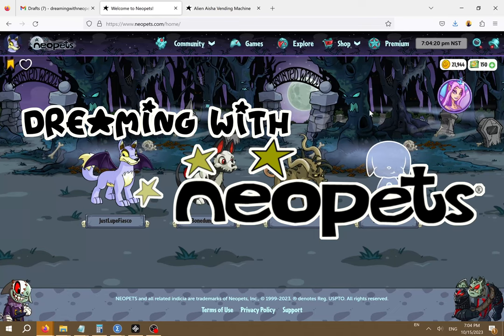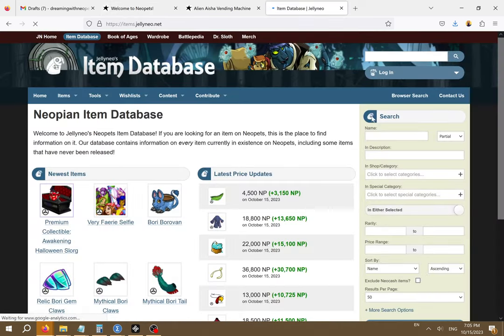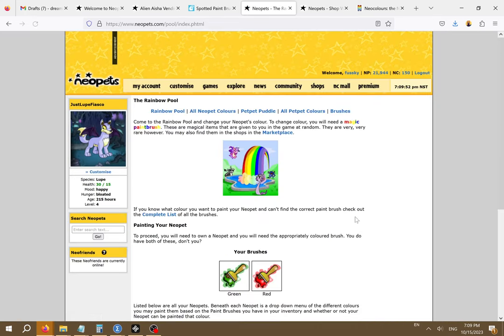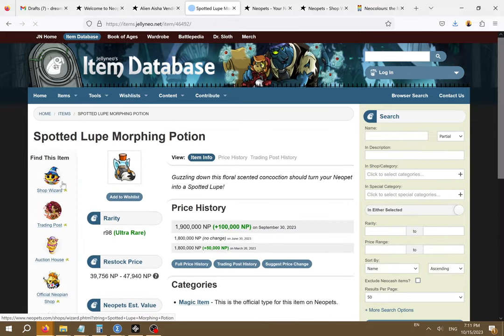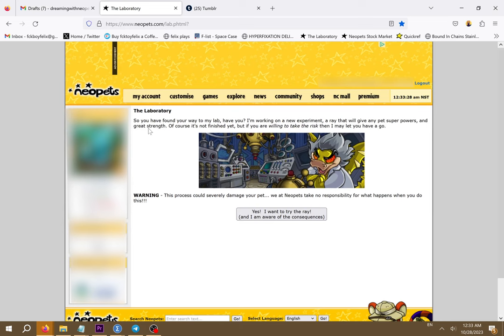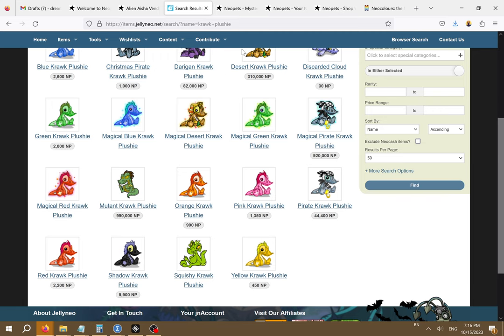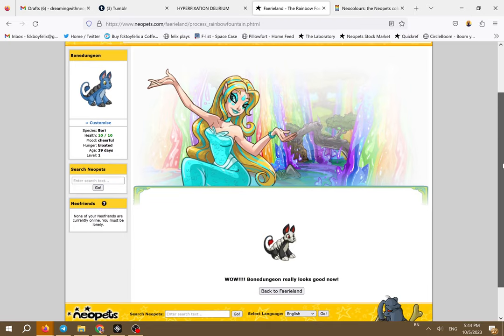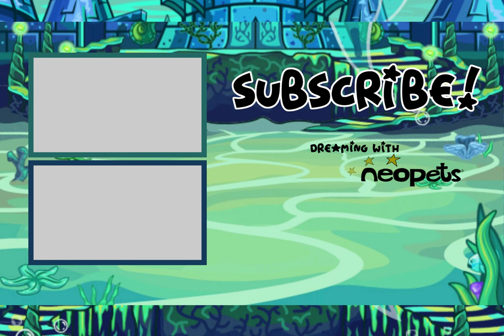Painting and Transforming Pets: How to Play Neopets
Neopets doesn't exactly explain to new users how it is that people get these fancy pets in all these pretty colors, so here's a breakdown on how to paint your pet, how to change their species, and transform them in other ways using items on the site!